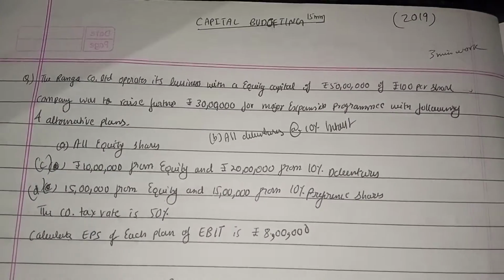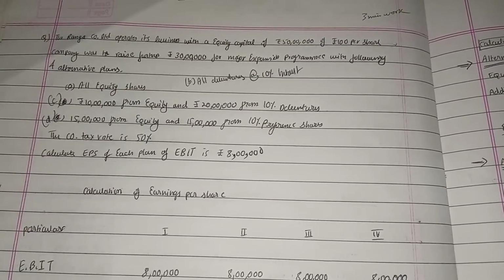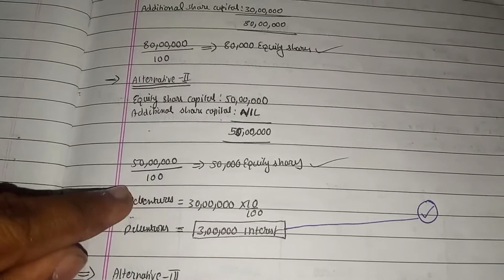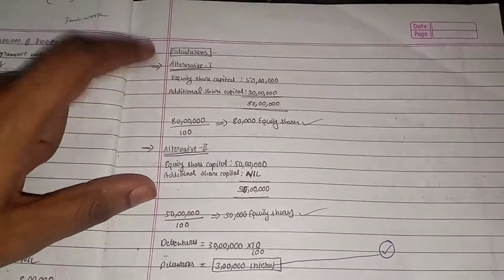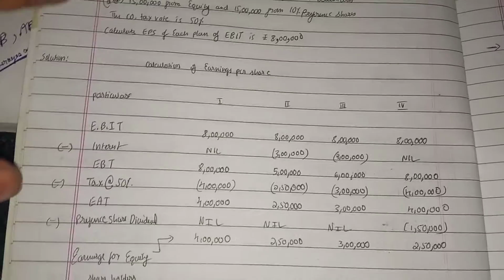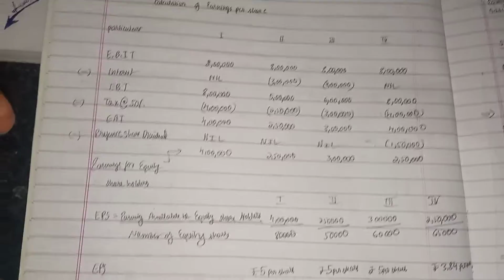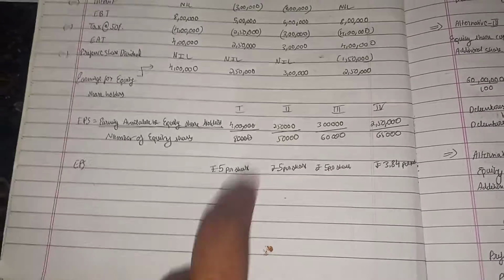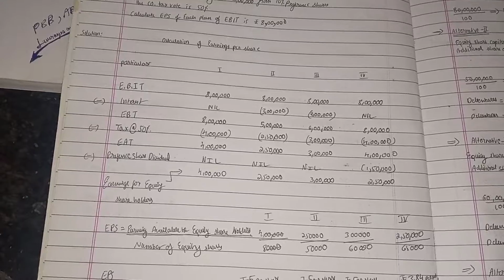Calculation of EPS (15marks) ,Type-1 capital budgeting : Financial management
Use Advance picture quality for better view of video.

Financial management : calculation of EPS
                                             capital budgeting
This financial management may repeat in